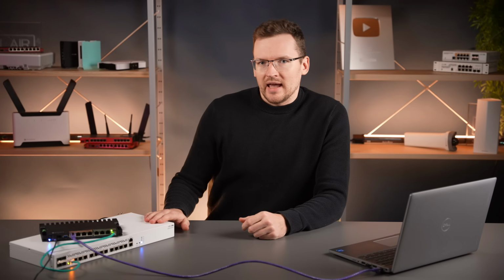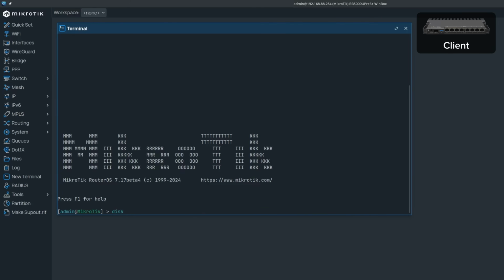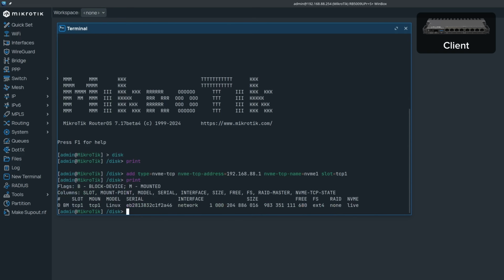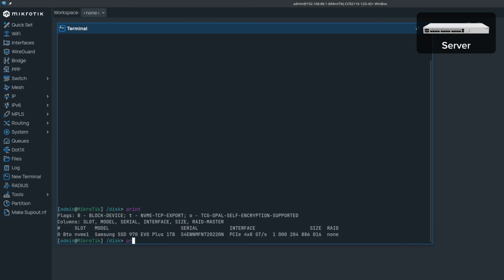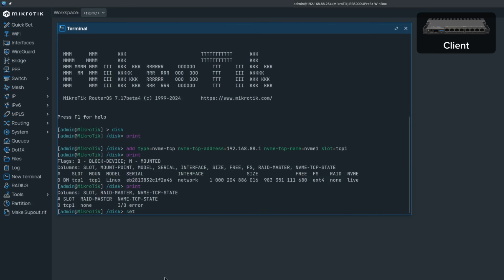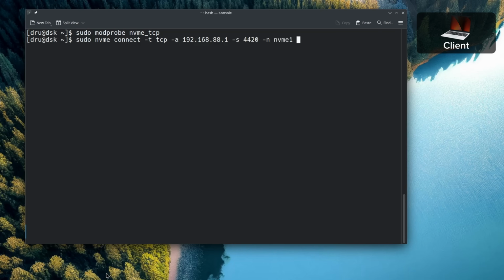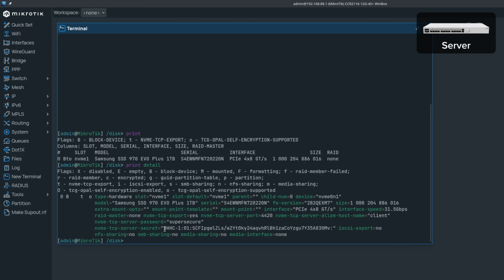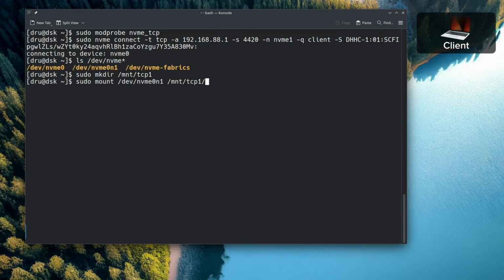ROSE: NVMe over TCP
Perhaps the most performant network storage solution is NVMe over Fabrics, and, now, with the ROSE package you can take advantage of NVMe over TCP in your router! Create a makeshift data server or even run large containers on devices with no physical storage expansions available! Whatever you want to do, let Druvis explain how to put this solution to use.

0:00 What is NVME-over-TCP?
0:57 Security considerations
2:47 Simple setup
3:47 Authentication
4:24 Setup with Linux
5:34 Outro